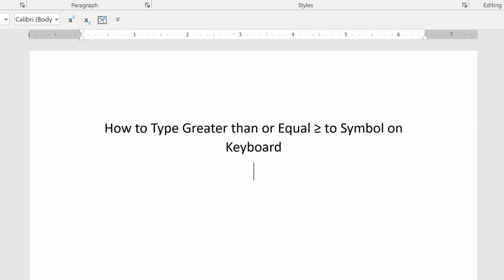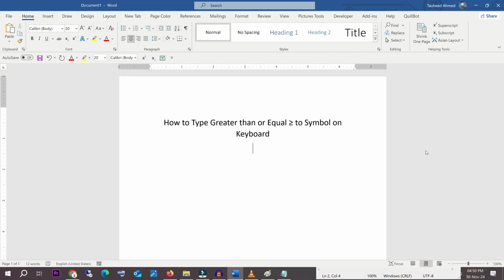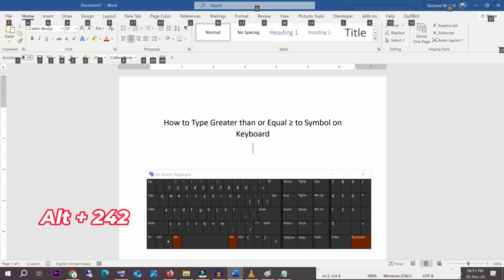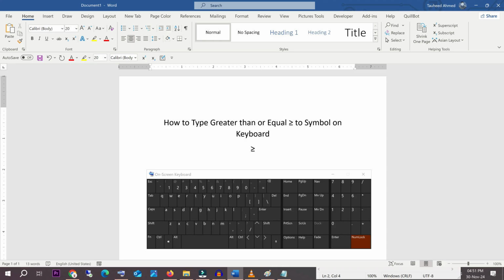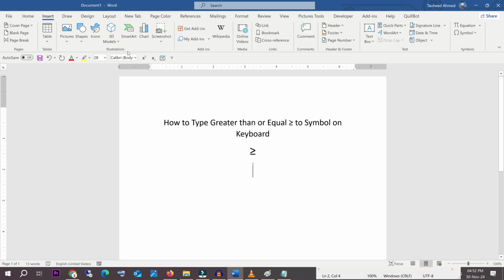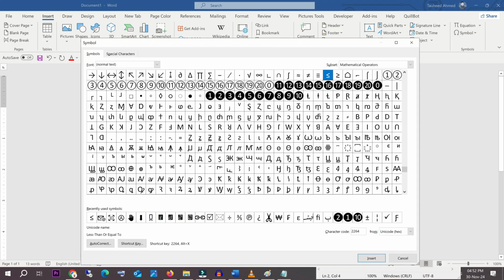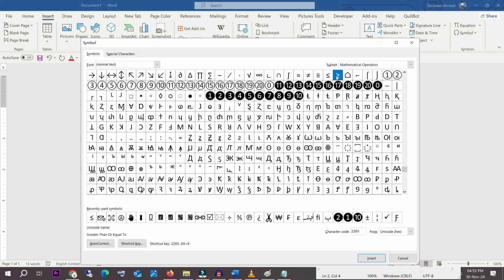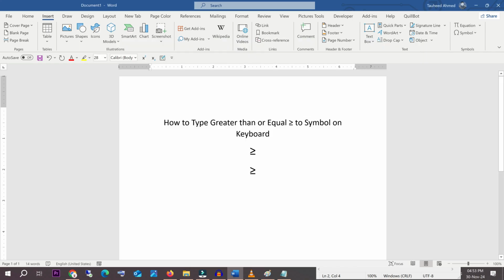How to Type Greater than or Equal ≥ to Symbol on Keyboard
In this video you will learn How to Type Greater than or Equal ≥ to Symbol on Keyboard, or greater than or equal to symbol on keyboard. You need to press Alt key and type 242 on the numeric side keypad.